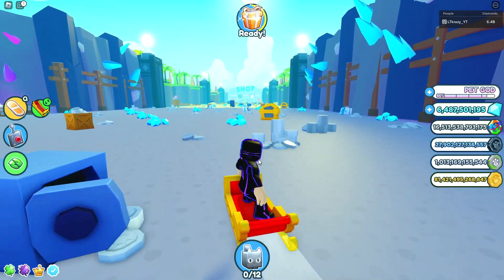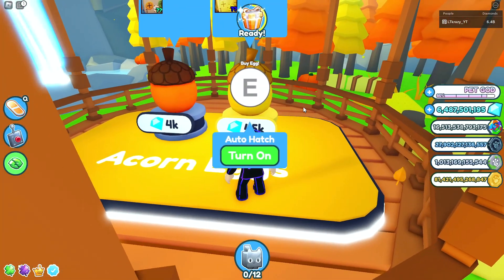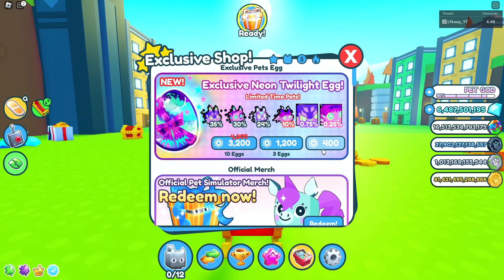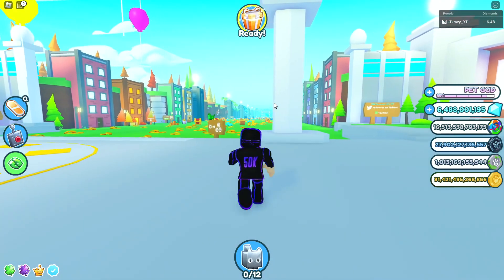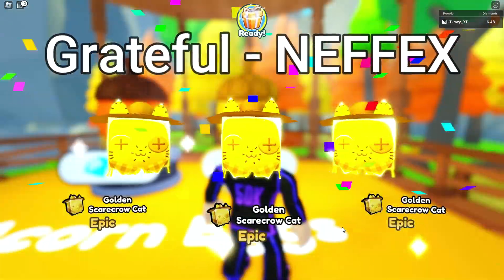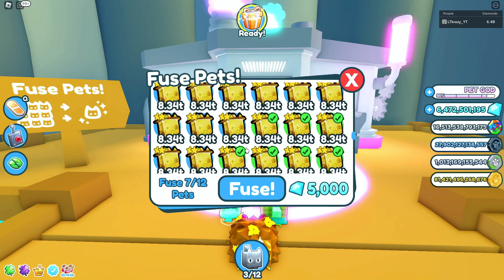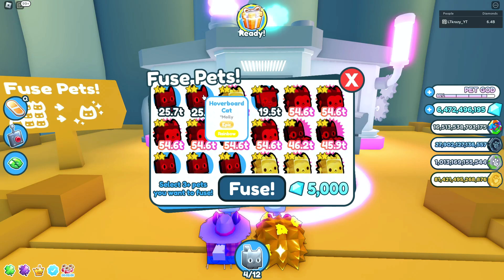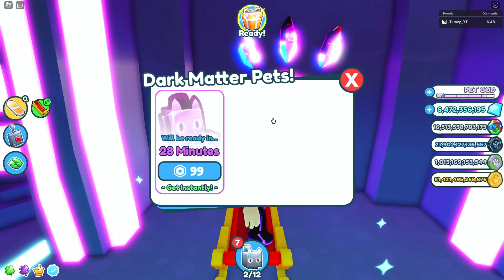New *BEST* Fuse Methods on Pet Simulator X Autumn Event Update (Roblox)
These are the best and secret fusing methods that the pro roblox pet simulator x players are using to get really really good. Watch this video to learn them and you can thank me later :)

Song - Grateful by Neffex

Socials

- ❤️ Axolotls!
- 🌊 Ocean World!
- 🥚 Axolotl Eggs!
- ❔ The Void
- 🌀 Hacker Portal!
- 🔥 Machines Uplift!
- ✨ New Exclusive Egg!
+ TONS MORE!

Autumn event best fusing methods pet sim x
Cat world best fusing methods pet sim x
pixel pets best fusing methods pet sim x
New best fuse methods pixel world
void update
bling hoverboard
cat hoverboard meow
sleigh hoverboard
vip hoverboard
alien chest
trade plaza
steampunk
DARK MATTER
tech world
PET COLLETION
Mythical Rarity
super rare pets
HAUNTED ISLAND
CANDY ISLAND
mushroom king
duping
ancient island
Enchantments
Samurai Island
pet enchants
Enchanted forest
Fantasy World
Enchanted pets